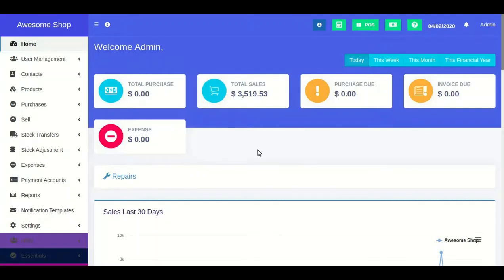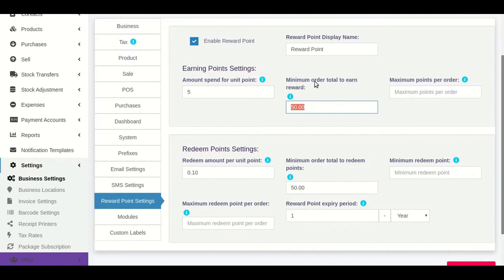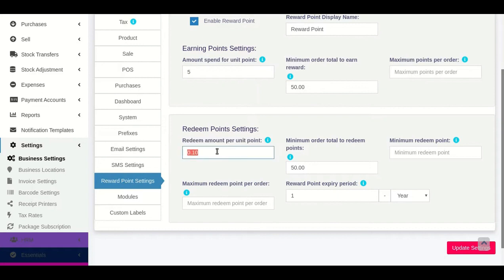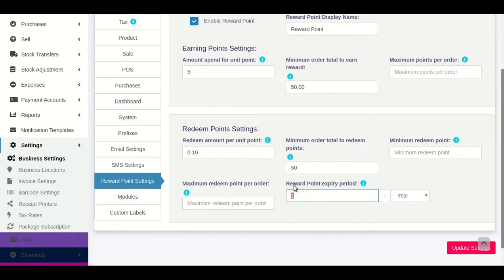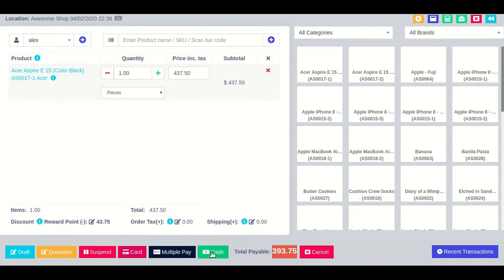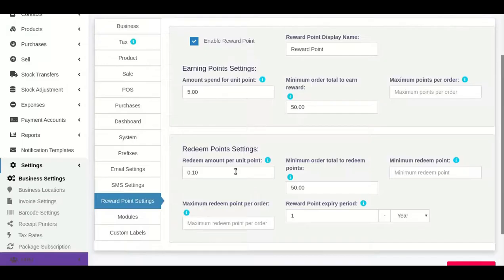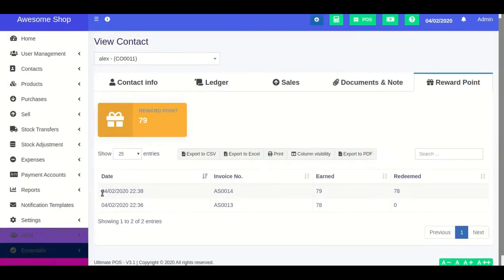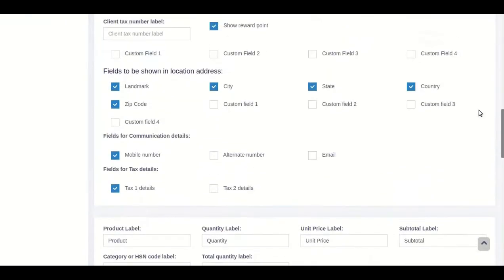POS ERP- Reward Point feature in Ultimate POS